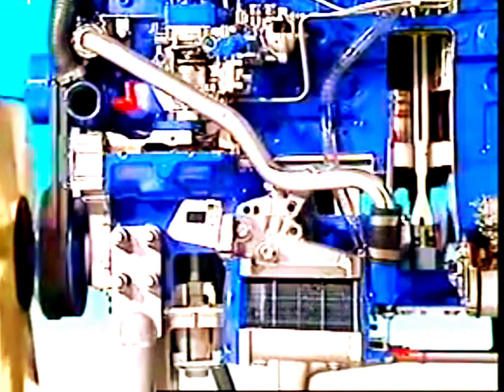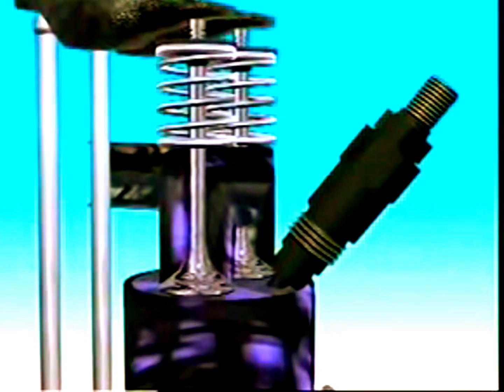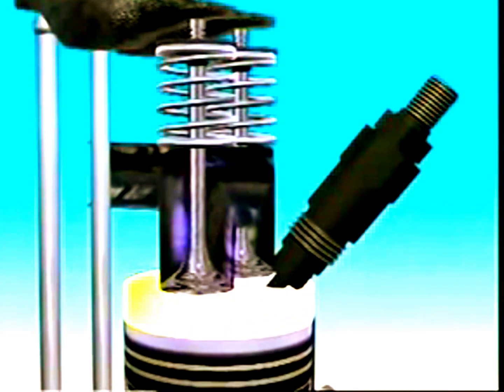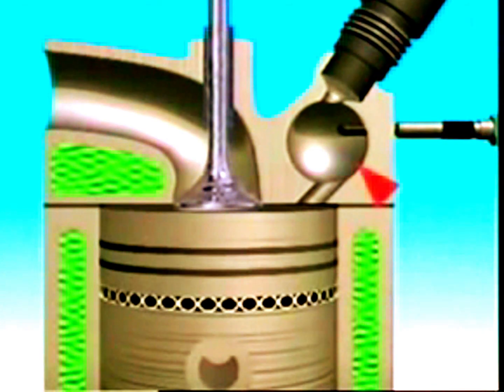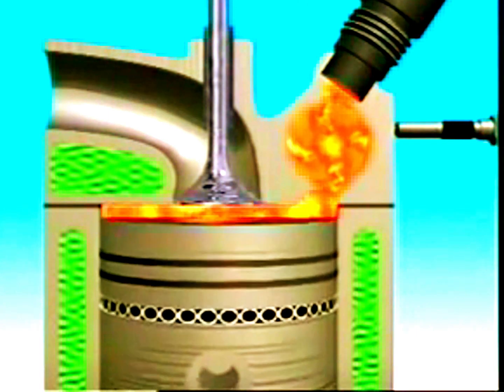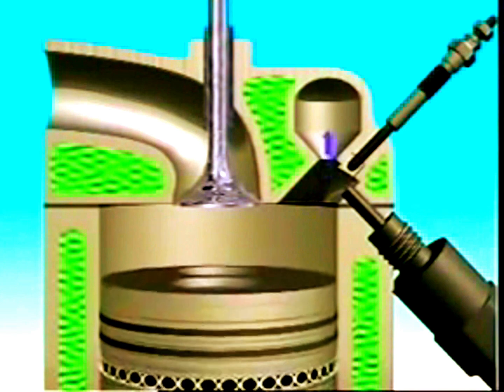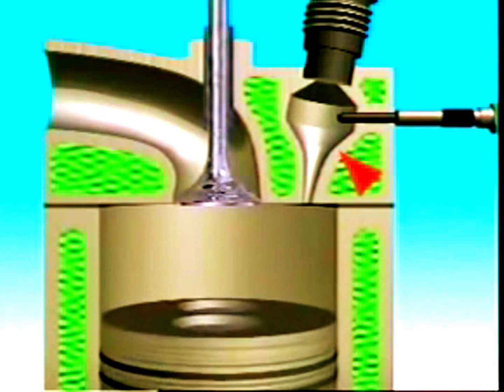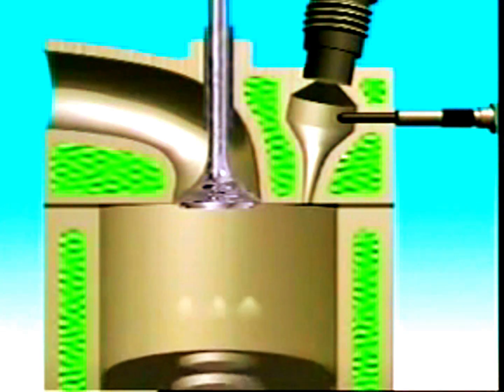Diesel Combustion Chambers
Direct and Indirect Combustion Chambers